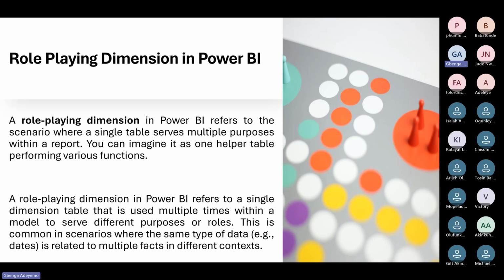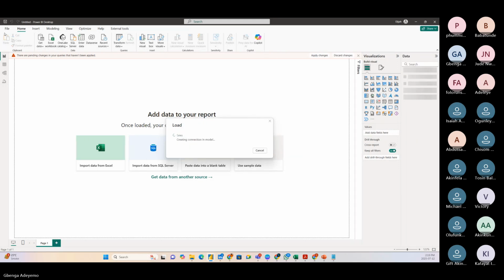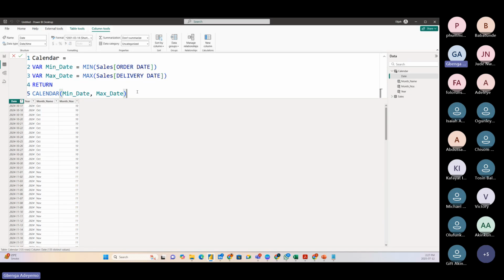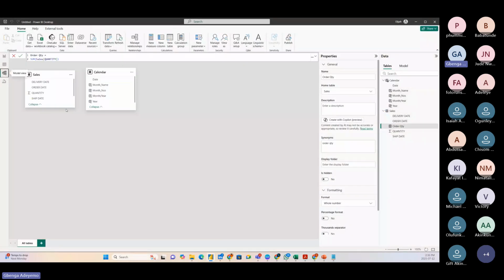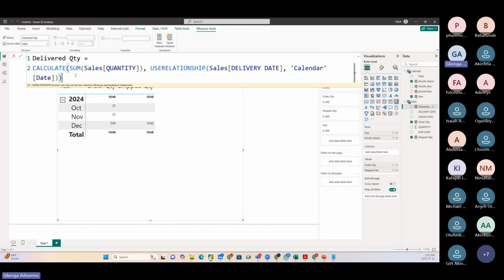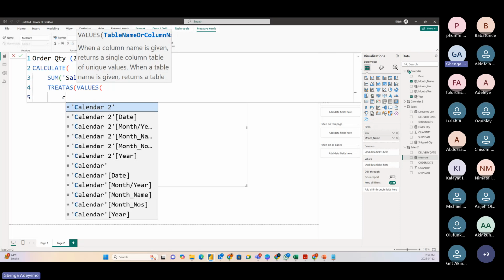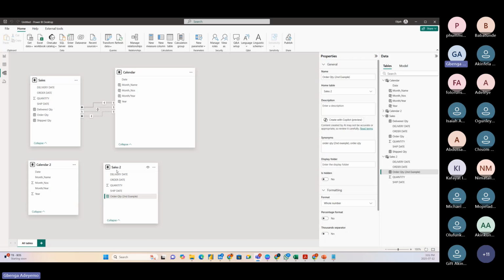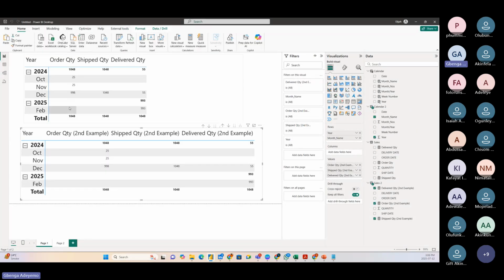DAY 18 - ROW PLAYING DIMENSION IN POWER BI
Learn how to use TREATAS and USERELATIONSHIP to create virtual relationships.